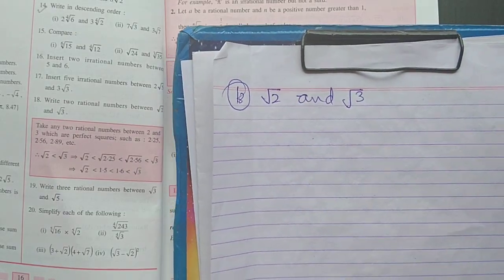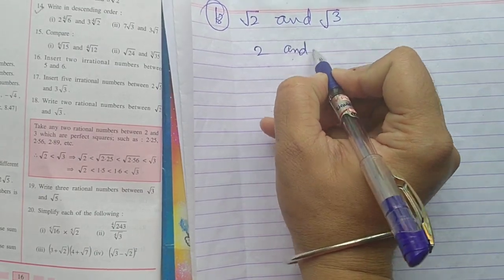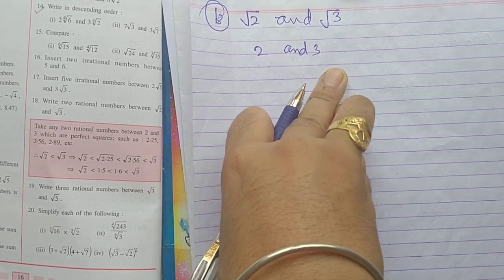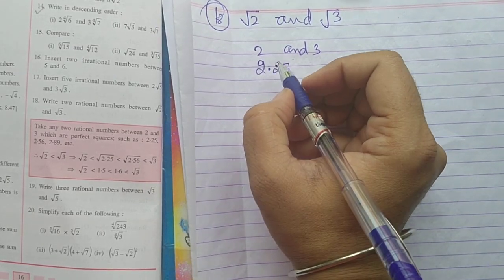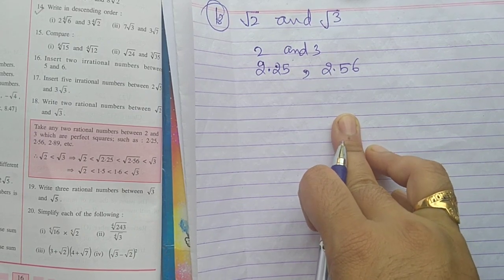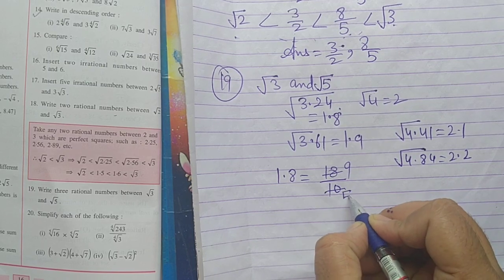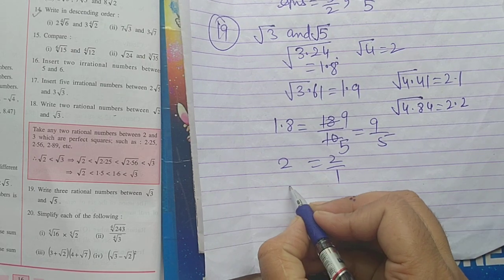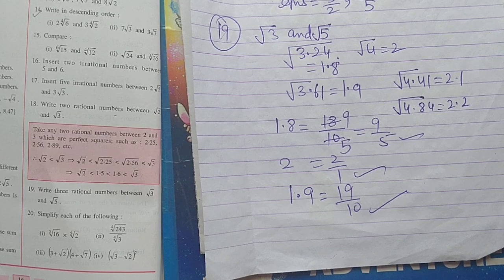9th Grade | Maths | AV Assignment 3 | 11th June 2020